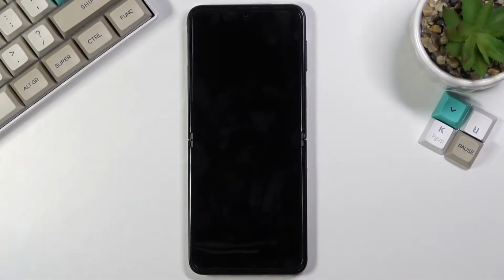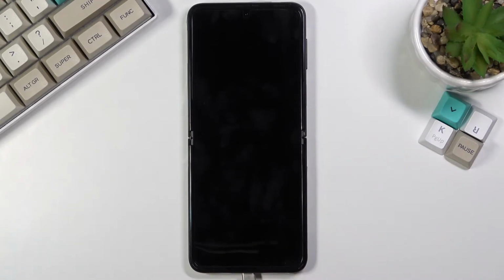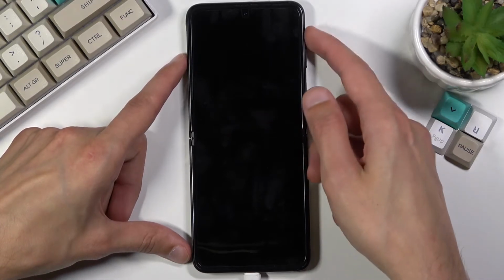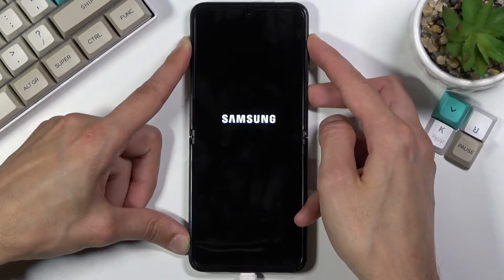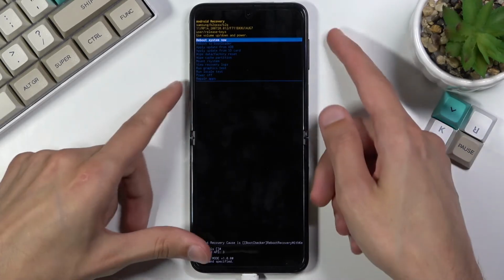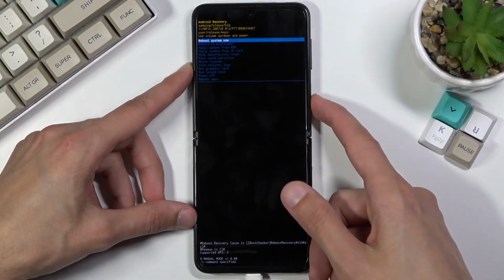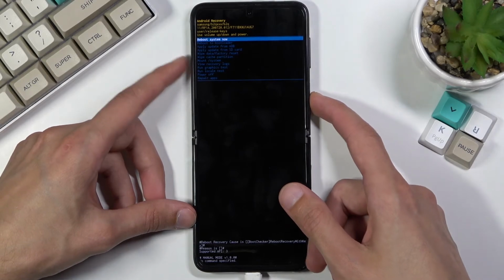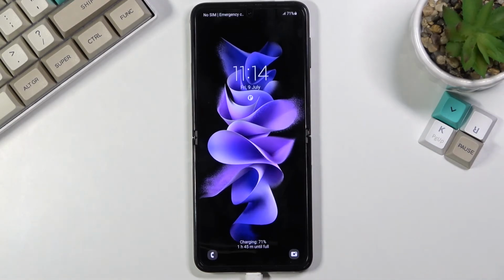How to Enter Recovery Mode on SAMSUNG Galaxy Z Flip 3 – Allow Recovery Settings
Read more info about SAMSUNG Galaxy Z Flip 3:
Not really sure how to get access to the Android Recovery Mode available on SAMSUNG Galaxy Z Flip 3? Interested in how to allow recovery settings on SAMSUNG Galaxy Z Flip 3? We would like to present the video guide, where we explain to you how to enter Recovery Mode on SAMSUNG Galaxy Z Flip 3. If you are looking for a possibility to wipe data, wipe cache partition, flash system, upgrade software on the presented model of Samsung, follow the attached instructions and learn how to use a combination of keys in order to allow recovery functions on SAMSUNG Galaxy Z Flip 3. Let’s use the instructions and without any problem boot into recovery mode. Visit our HardReset.info YT channel and discover many useful tutorials for SAMSUNG Galaxy Z Flip 3.

How to boot into recovery mode in SAMSUNG Galaxy Z Flip 3? How to enter recovery mode in SAMSUNG Galaxy Z Flip 3? How to open recovery mode on SAMSUNG Galaxy Z Flip 3? How to quit recovery mode in SAMSUNG Galaxy Z Flip 3? How to exit recovery mode in SAMSUNG Galaxy Z Flip 3? How to use recovery mode in SAMSUNG Galaxy Z Flip 3?